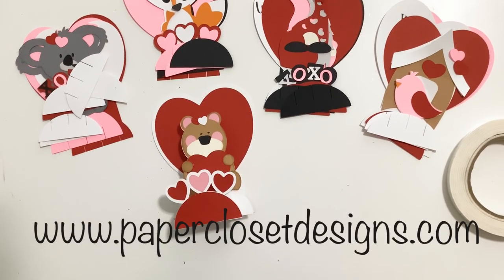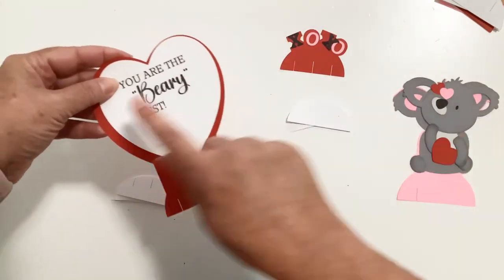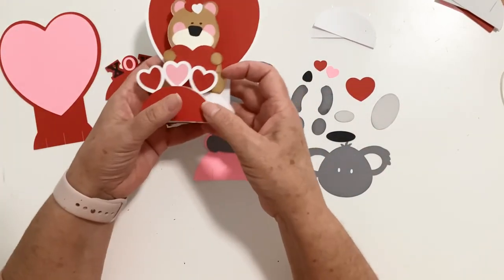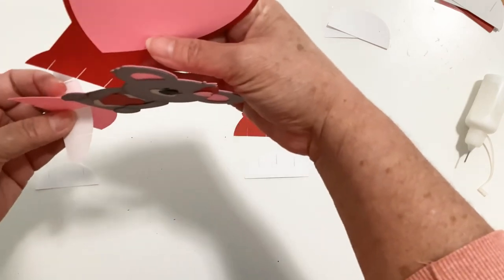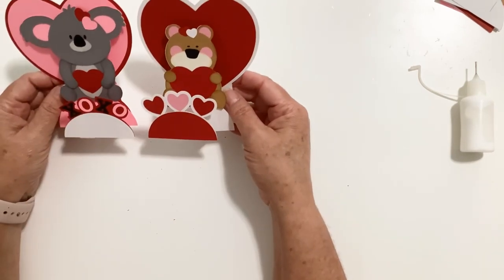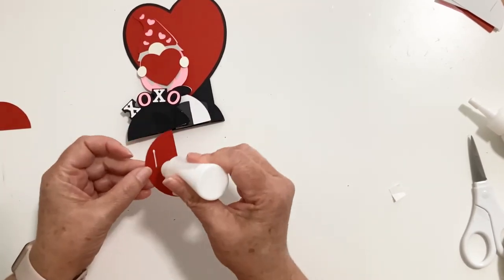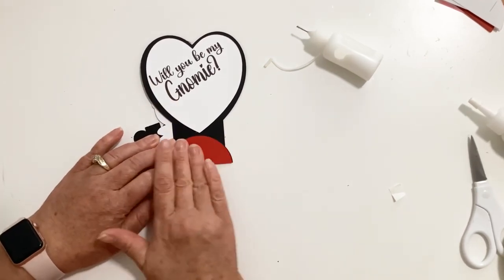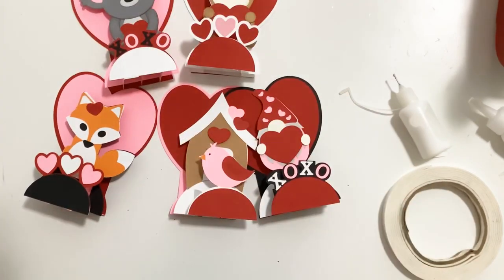Valentine Pop Up Stand Cards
Use SVG Files to create Dome Candy Cards for Valentine's Day.  Works with Cricut, Silhouette Cameo, Brother Scan and Cut, and most digital cutters. Plastic Heart Ornaments can be found on Amazon and most craft stores.

-Time Stamp-
00:00 - Introduction
2:00 - Supplies
2:21 - Bears
16:05 - Fox
24:25 - Gnome
33:28 - Bird House

All Files can be found at My Scrap Chick or in the Silhouette Design Store